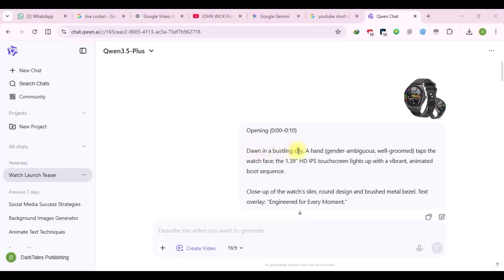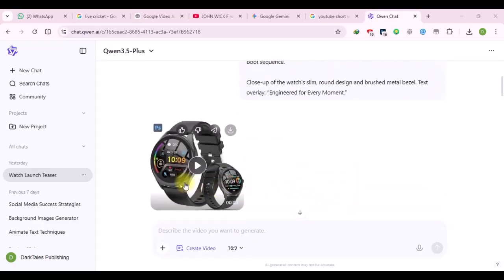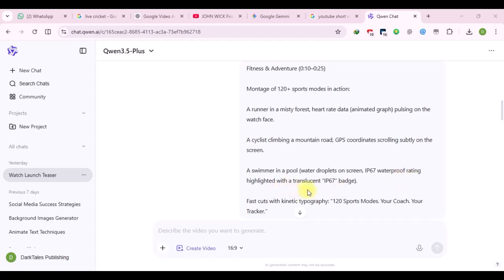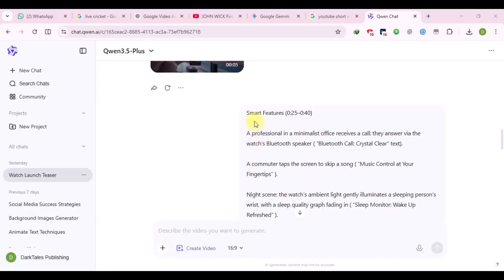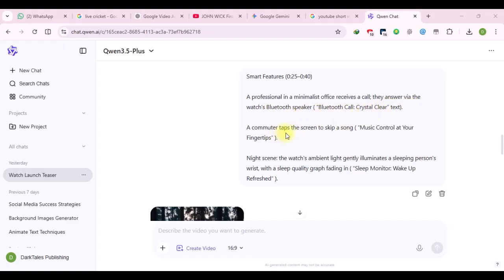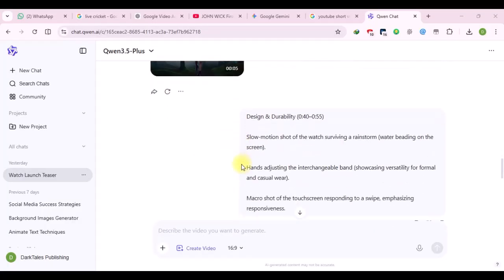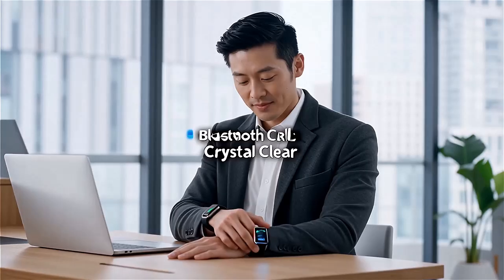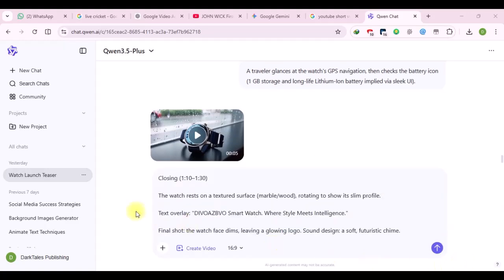My Secret for 10x Ad Conversions: Qwen3.5 AI Video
Is traditional video production killing your ad margins? In this video, I reveal my secret for 10x ad conversions using Qwen3.5  AI Video to generate high-fidelity, cinematic commercials in minutes.

Most marketers fail with AI video because they use "lazy" prompts. I’m breaking down the exact Qwen3.5  prompting formula I use to create 8-second clips with native audio, realistic physics, and perfect lip-sync that actually turn viewers into buyers.

What you’ll learn in this tutorial:

Why Qwen3.5  is the 2026 gold standard for high-converting ads.

The "Problem-Solution" prompt framework for instant empathy.

How to use Native Audio to generate synchronized sound and dialogue.

My workflow for maintaining Character Consistency across multiple scenes.

A live demo: Creating a professional headphone ad from scratch.